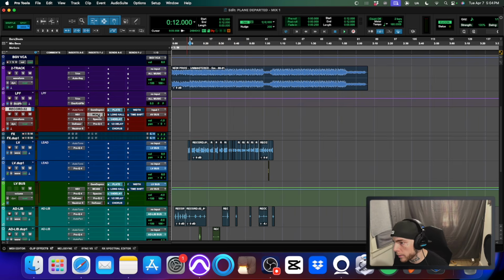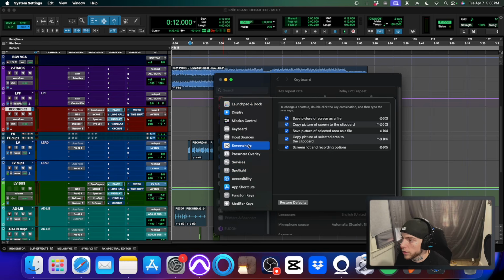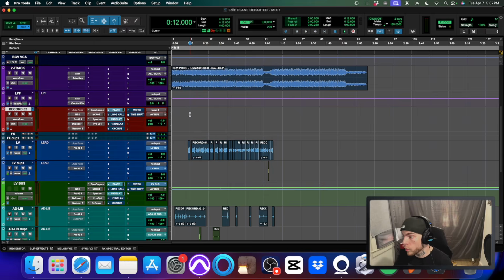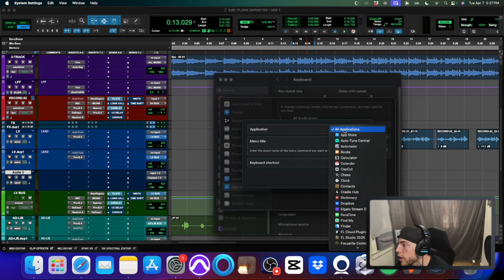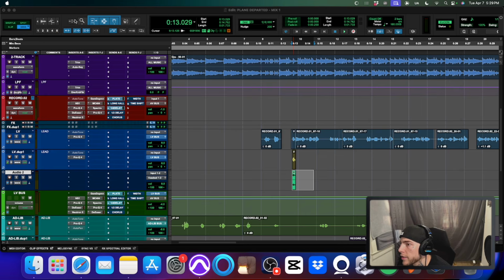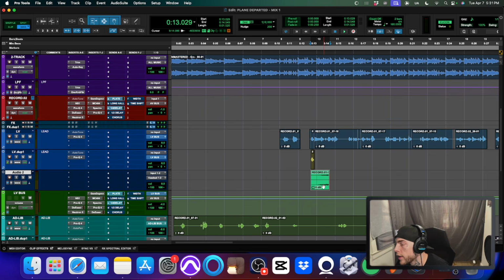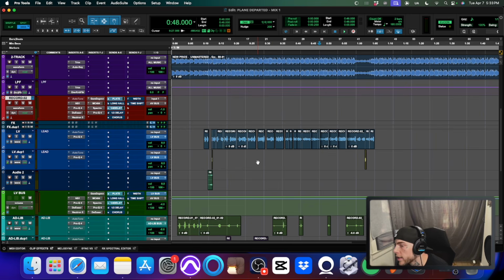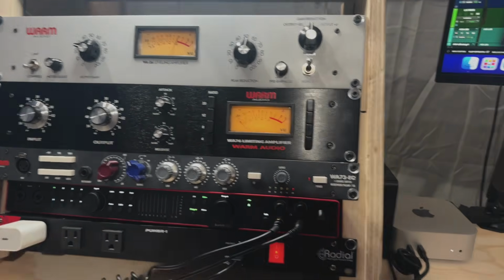Pro Tools Workflow Hack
"Stop wasting time reaching for your keyboard. In this video, I’m showing you how I mapped my 4 most-used Pro Tools shortcuts, including the Command+W trick, directly to my mouse using Mac System Settings. This one change made reverse reverbs and vocal edits way faster.

0:00 INTRO
0:22 FIRST KEYBOARD SHORTCUT (COMMAND + W)
3:34 PROGRAMMING MOUSE BUTTOMS
6:35 REAL WORLD EXAMPLES
9:07 STUDIO UPGRADES
10:01 SELLING BEATS ON MY WEBSITE
10:44 FINAL THOUGHTS
11:50 OUTRO